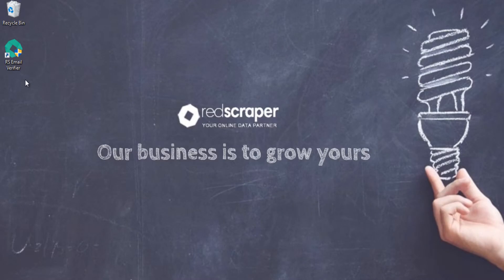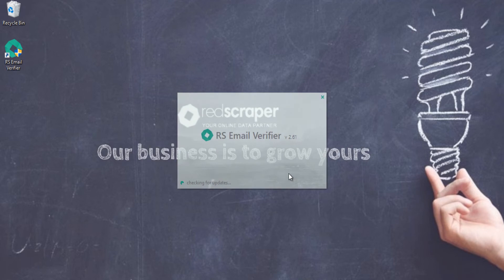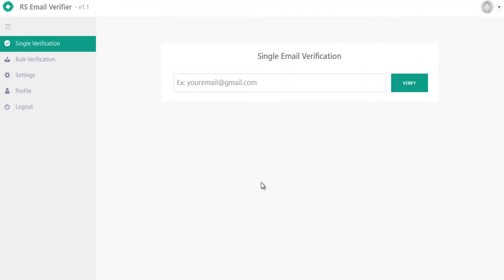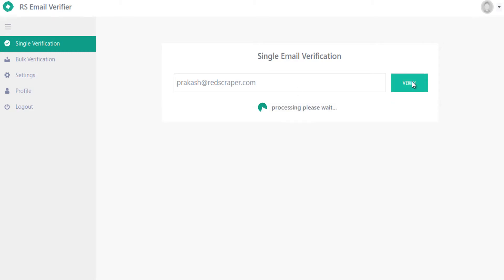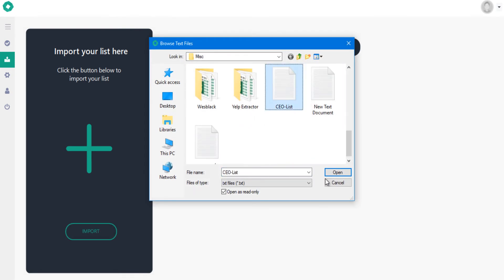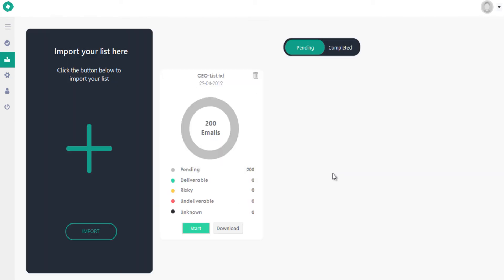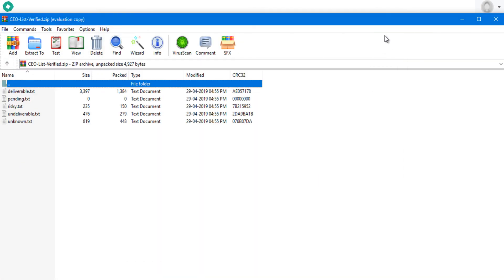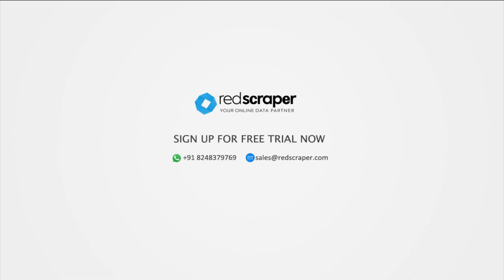Unlimited Bulk Email Verification Software - RS Email Verifier Demo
Never send email campaign to Bad Emails, Stop bouncing and start sending to email inbox

As a digital marketer, you invest lots of time and money in acquiring a new subscriber or buy an email list from 3rd party vendors for email marketing. But you are not sure these contact emails are quality enough to deliver to inbox. So email verification is must before you send them for bounce free email campaigns and to protect you email reputation.